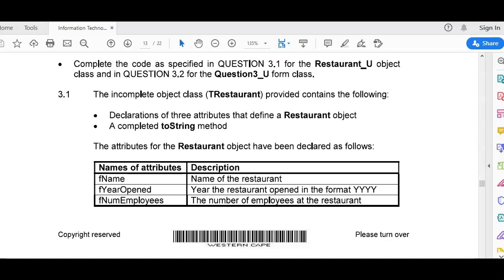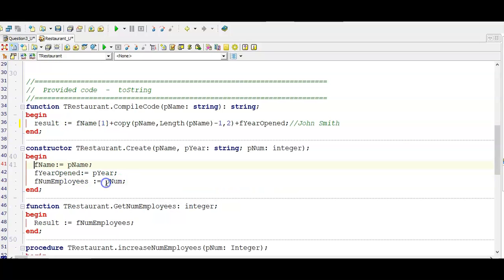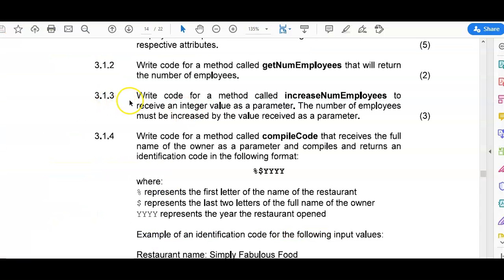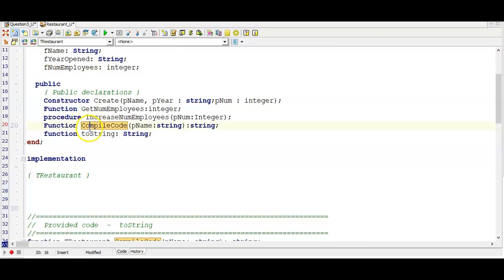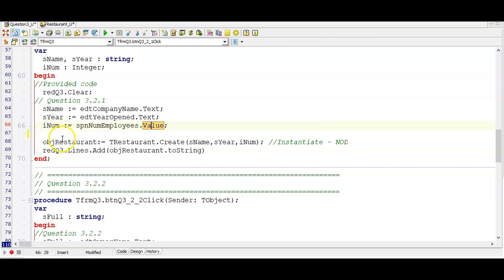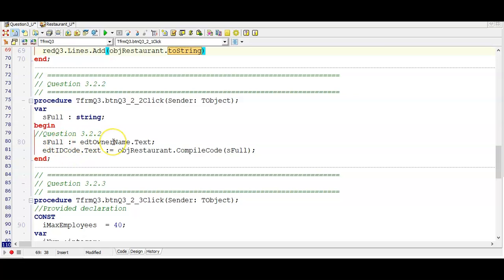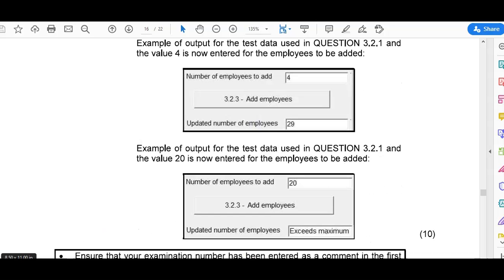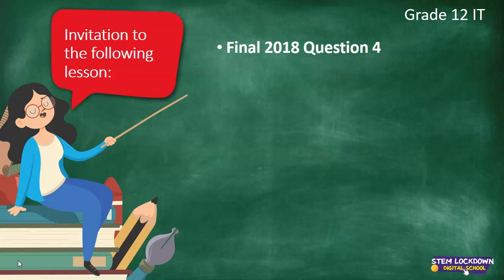Grade 12 | Final 2018 Question 3